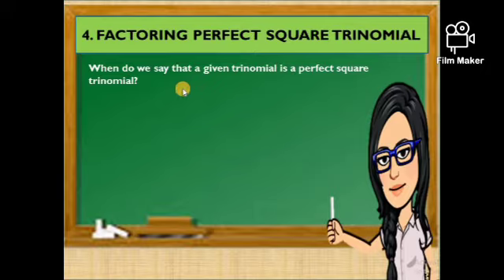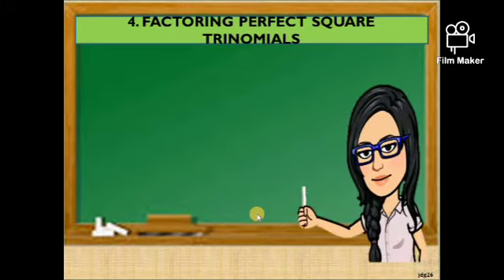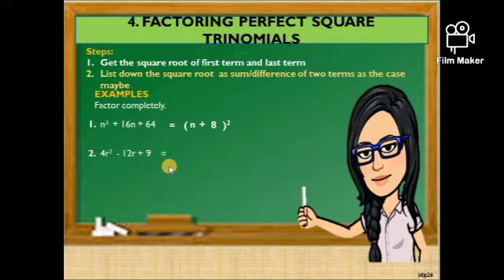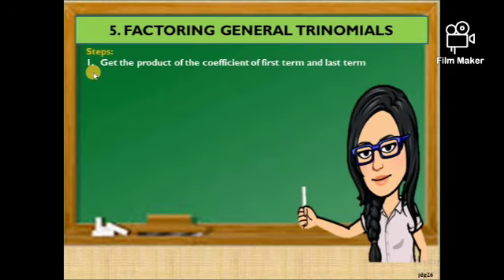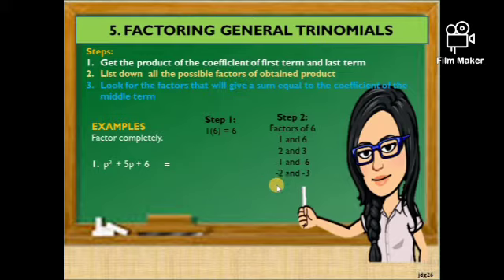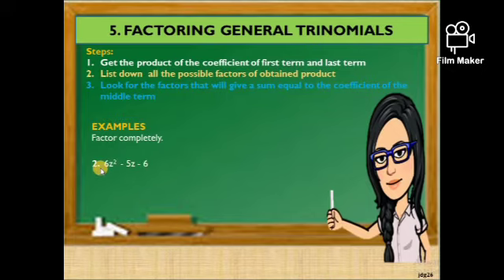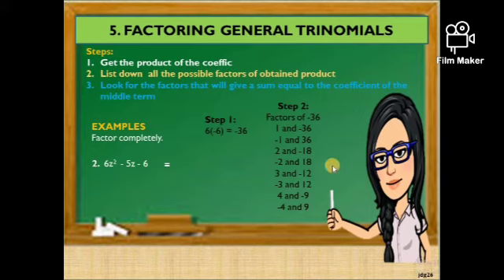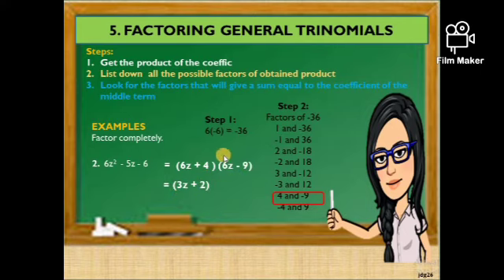Factoring Perfect Square Trinomial and General Trinomial